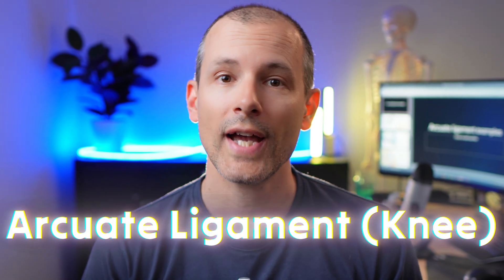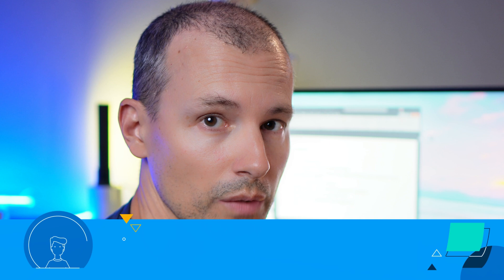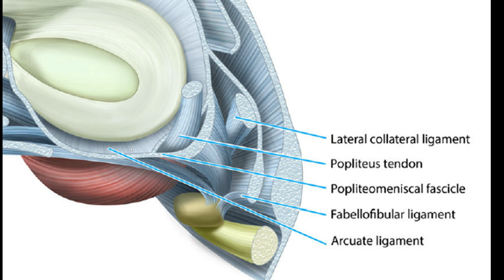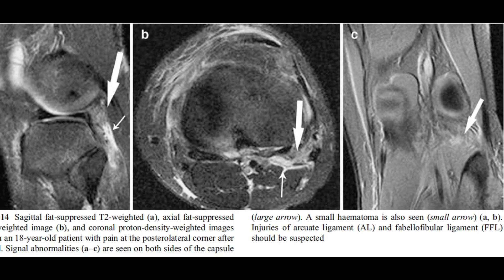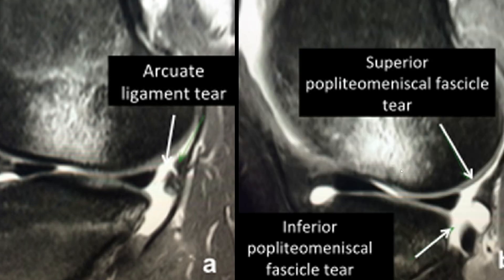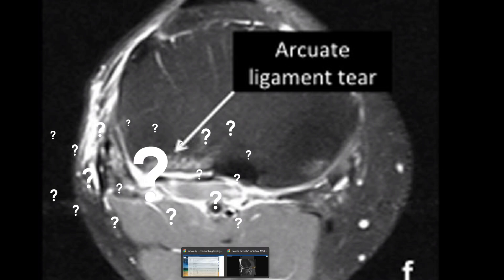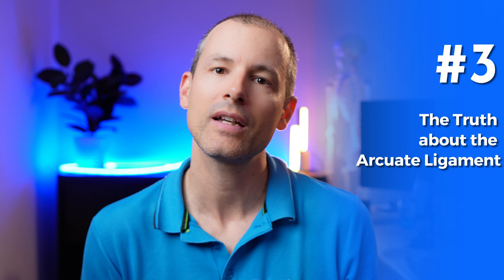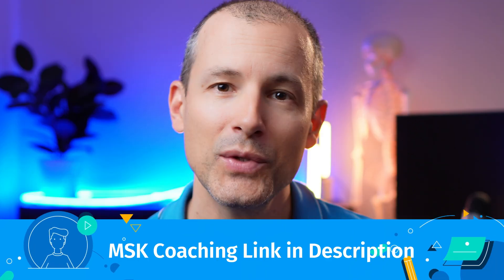The Most Misunderstood Ligament in Radiology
biy3cLy

📚 Join 2k radiologists in my free MSK community 0ZzyZbh

I debunk the arcuate ligament in the knee as a misnamed structure and show the importance of the popliteofibular ligament (PFL).

Injuries to the posterolateral corner are important to recognize so that ACL surgeries don't fail.

For radiologists, the arcuate ligament has often considered the holy grail of knee MRI reporting...

Not anymore!

References:
Porrino J, Sharp JW, Ashimolowo T, Dunham G. An Update and Comprehensive Review of the Posterolateral Corner of the Knee. Radiol Clin North Am. 2018 Nov;56(6):935-951. doi: 10.1016/j.rcl.2018.06.006. Epub 2018 Sep 17. PMID: 30322491.

Lee J, Papakonstantinou O, Brookenthal KR, Trudell D, Resnick DL. Arcuate sign of posterolateral knee injuries: anatomic, radiographic, and MR imaging data related to patterns of injury. Skeletal Radiol. 2003 Nov;32(11):619-27. doi: 10.1007/s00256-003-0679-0. Epub 2003 Oct 1. PMID: 14520502.

Vieira ELC, Vieira EÁ, Aguiar RA, Lopes CS, Steffen AM, Cohen M. Are the popliteofibular ligament, the arcuate ligament, and the fibular insertion of the popliteus muscle the same structure? An anatomic and terminological study. J Anat. 2022 Aug;241(2):478-483. doi: 10.1111/joa.13663. Epub 2022 Apr 9. PMID: 35396715; PMCID: PMC9296030.

Temponi EF, de Carvalho Júnior LH, Saithna A, Thaunat M, Sonnery-Cottet B. Incidence and MRI characterization of the spectrum of posterolateral corner injuries occurring in association with ACL rupture. Skeletal Radiol. 2017 Aug;46(8):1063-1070. doi: 10.1007/s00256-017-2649-y. Epub 2017 Apr 20. PMID: 28424850.

Bolog N, Hodler J. MR imaging of the posterolateral corner of the knee. Skeletal Radiol. 2007 Aug;36(8):715-28. doi: 10.1007/s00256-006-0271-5. Epub 2007 Mar 2. PMID: 17334760.

Collins MS, Bond JR, Crush AB, Stuart MJ, King AH, Levy BA. MRI injury patterns in surgically confirmed and reconstructed posterolateral corner knee injuries. Knee Surg Sports Traumatol Arthrosc. 2015 Oct;23(10):2943-9. doi: 10.1007/s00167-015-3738-x. Epub 2015 Aug 4. PMID: 26239863.

Recondo JA, Salvador E, Villanúa JA, Barrera MC, Gervás C, Alústiza JM. Lateral stabilizing structures of the knee: functional anatomy and injuries assessed with MR imaging. Radiographics. 2000 Oct;20 Spec No:S91-S102. doi: 10.1148/radiographics.20.suppl_1.g00oc02s91. PMID: 11046165.

Thaunat M, Pioger C, Chatellard R, Conteduca J, Khaleel A, Sonnery-Cottet B. The arcuate ligament revisited: role of the posterolateral structures in providing static stability in the knee joint. Knee Surg Sports Traumatol Arthrosc. 2014 Sep;22(9):2121-7. doi: 10.1007/s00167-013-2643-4. Epub 2013 Aug 31. PMID: 23996070.

LaPrade RF, Morgan PM, Wentorf FA, Johansen S, Engebretsen L. The anatomy of the posterior aspect of the knee. An anatomic study. J Bone Joint Surg Am. 2007 Apr;89(4):758-64. doi: 10.2106/JBJS.F.00120. PMID: 17403797.

Huang GS, Yu JS, Munshi M, Chan WP, Lee CH, Chen CY, Resnick D. Avulsion fracture of the head of the fibula (the "arcuate" sign): MR imaging findings predictive of injuries to the posterolateral ligaments and posterior cruciate ligament. AJR Am J Roentgenol. 2003 Feb;180(2):381-7. doi: 10.2214/ajr.180.2.1800381. PMID: 12540438.